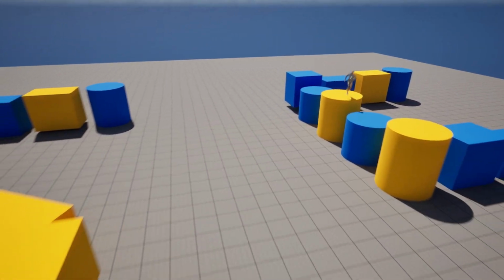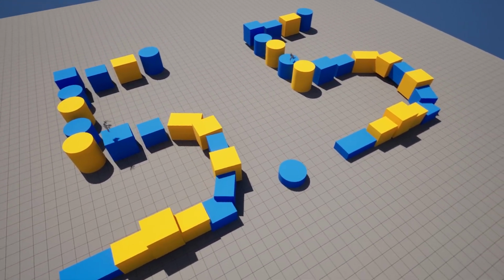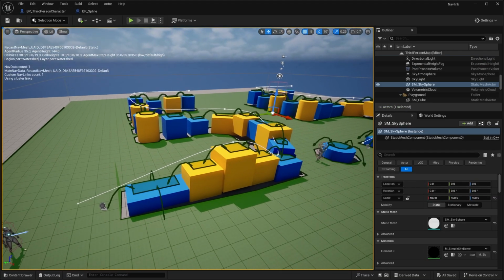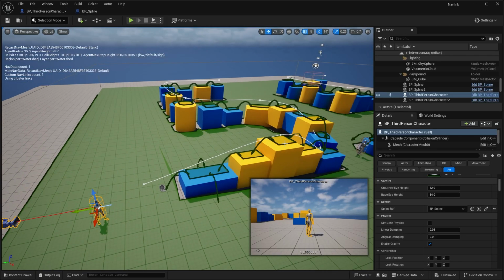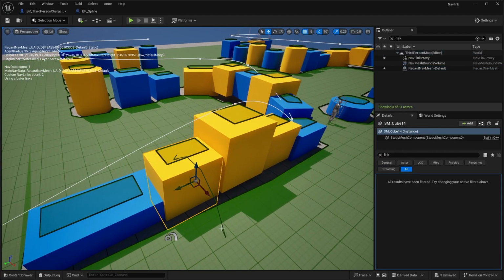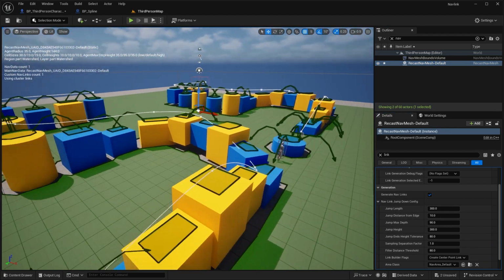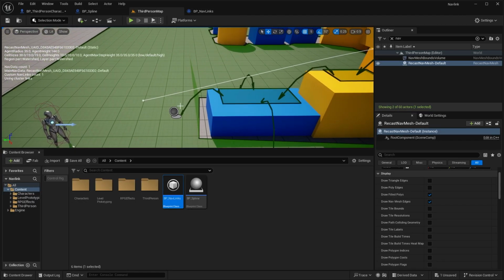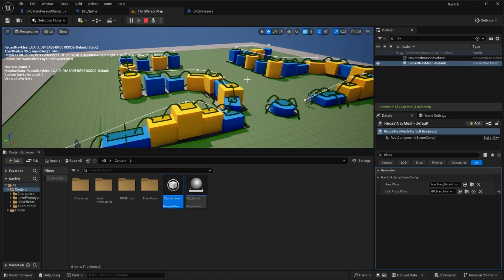NEW Automatic Navigation Link Generation in Unreal Engine 5.5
Hello guys welcome back to another video. In this video we will be taking a look at the new Automatic Navigation Link Generation feature inside of unreal engine 5.5. Essentially this new feature allows you to have the navigation link automatically generated, rather than having to be manually placed. Meaning that AI can now navigate and jump up on ledges or off of them. This is an absolute MUST for your game if you are going to be adding any sort of AI. Let me know what you guys think about this new feature down in the comments below!